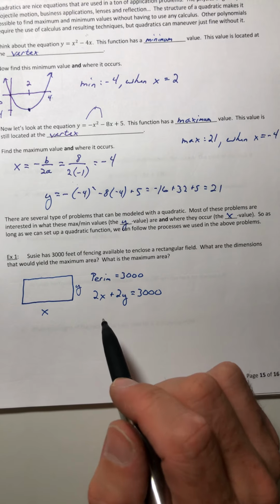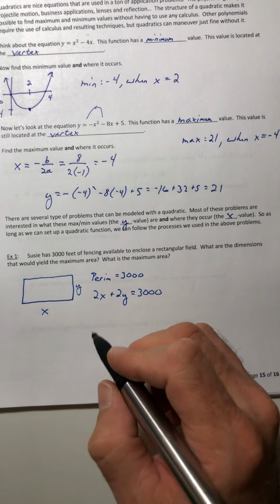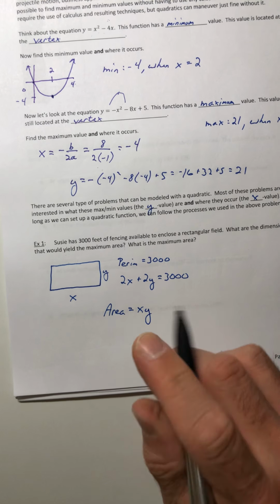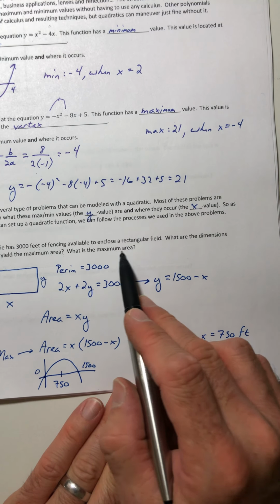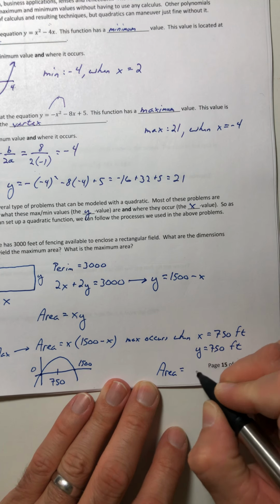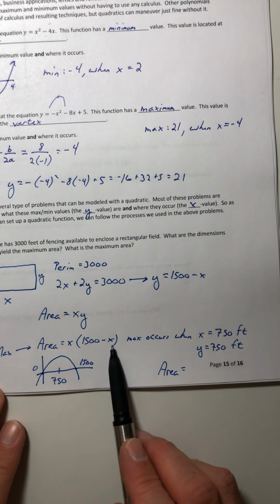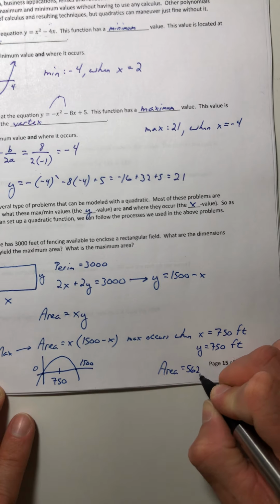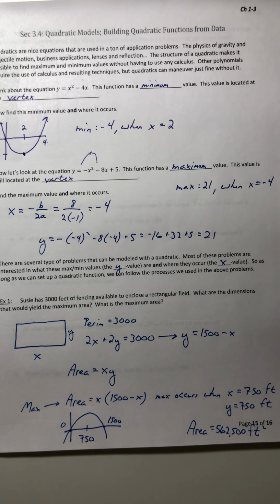Math 370 Section 3.4 B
Application with quadratic model.